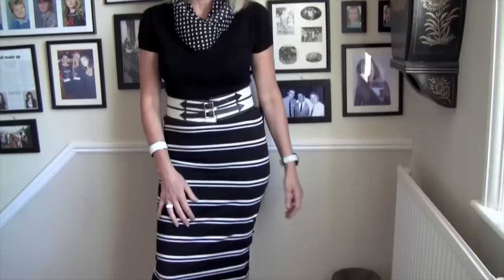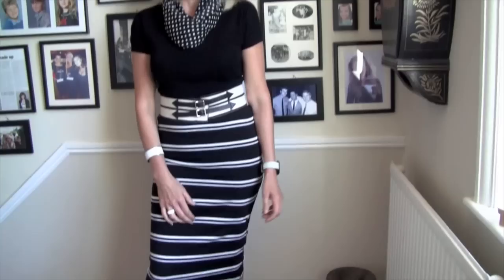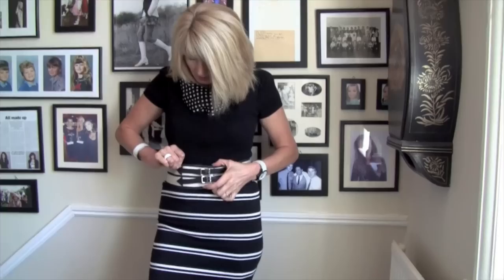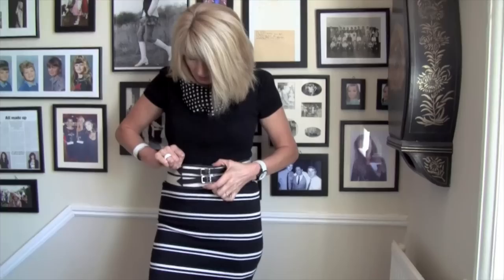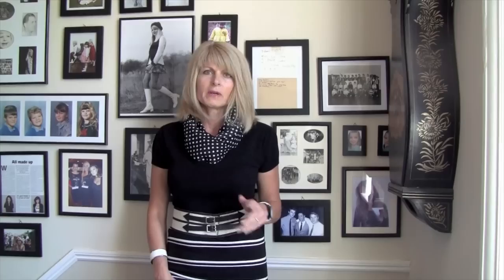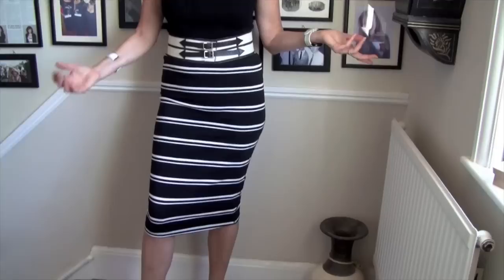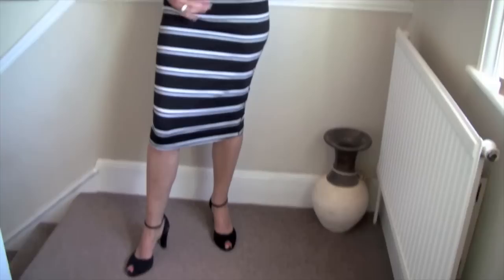Outfit on a Budget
Skirt by River Island
Scarf max mara.
 Belt Ralph Lauren
Shoes Edina Ronay